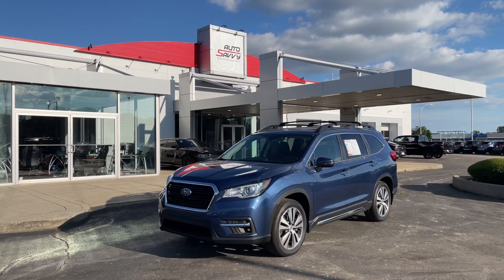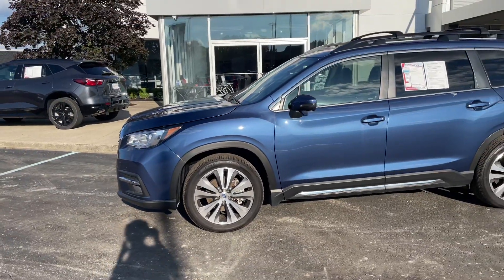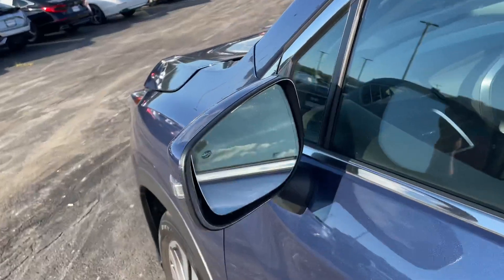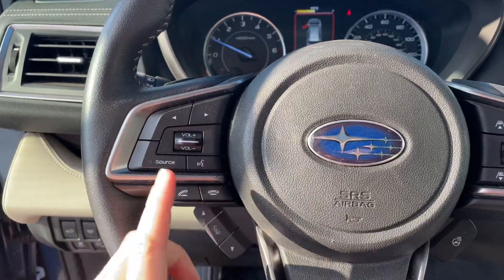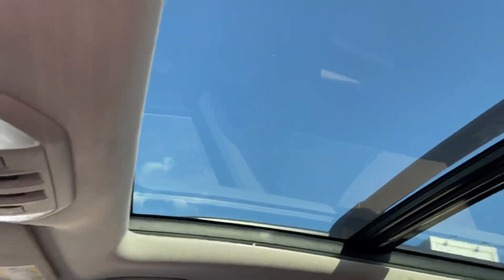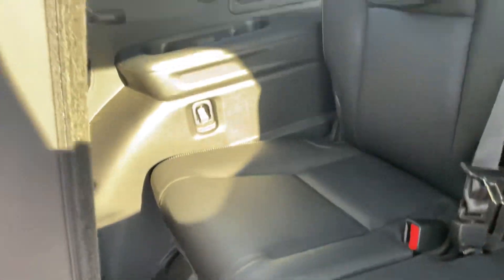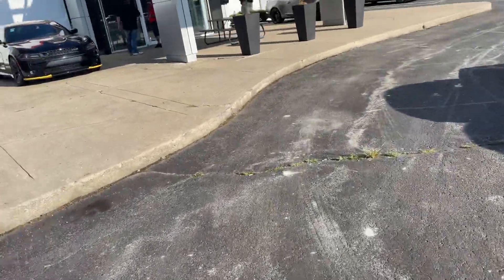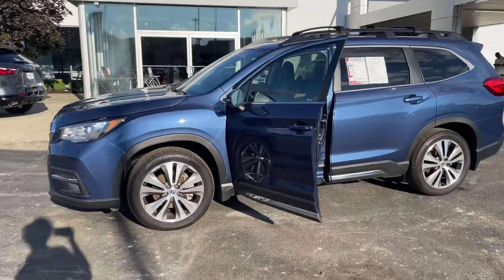2020 Subaru Ascent Limited